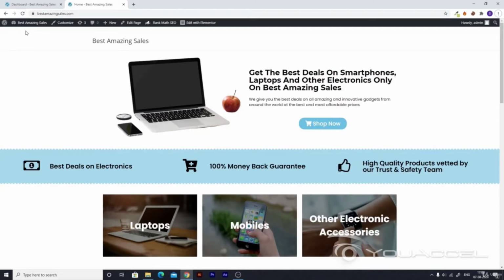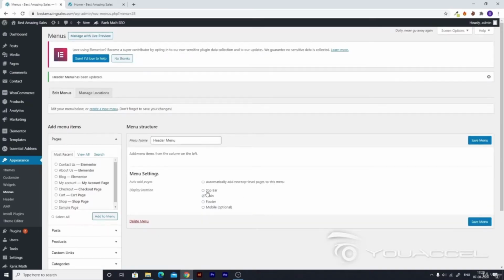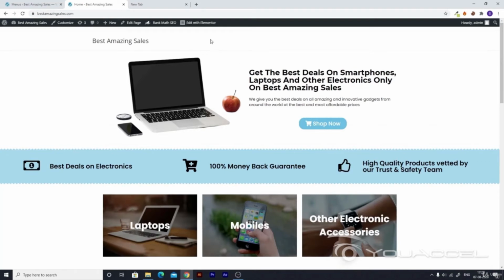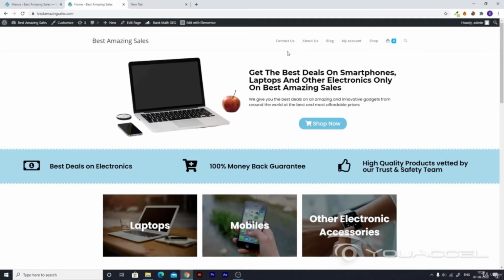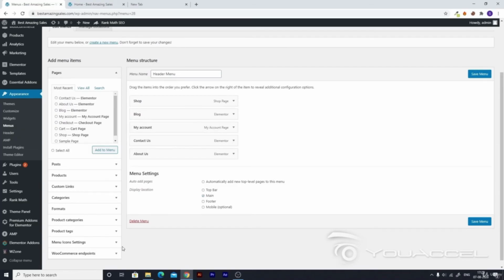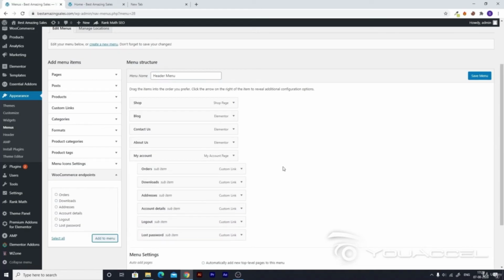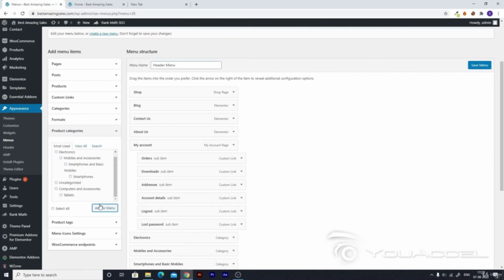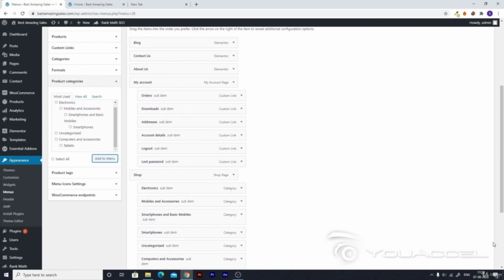How to Create a Menu in WordPress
DON'T WORRY,
♥♥BE♥♥

*😍☞WE ARE☜😍*
`  ￣￣🐬￣O